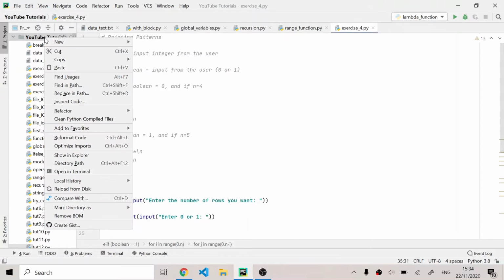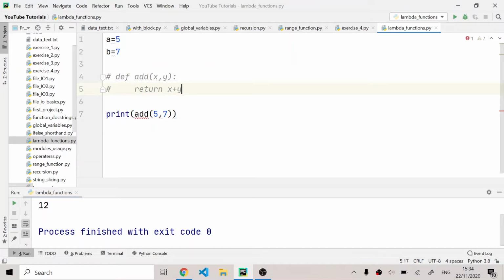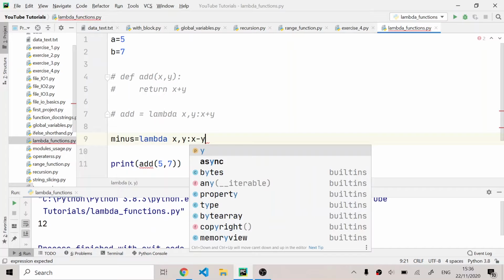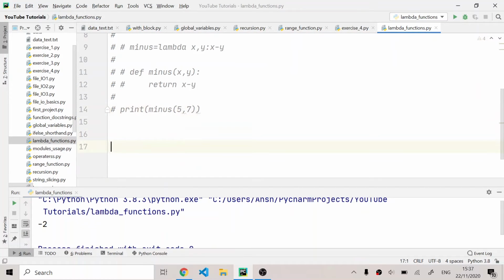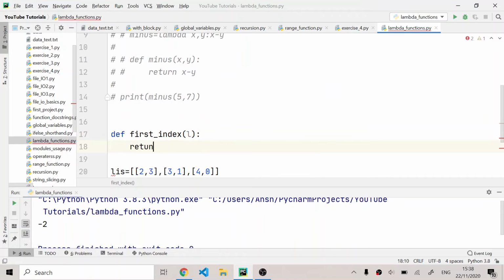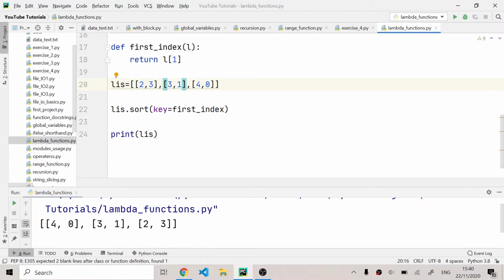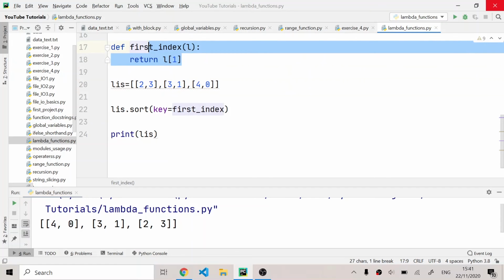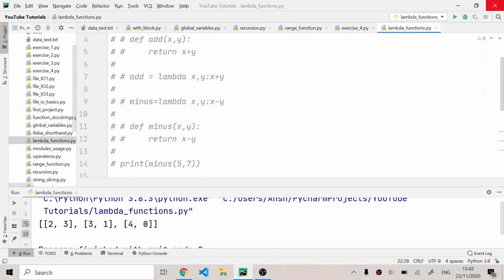Lambda Functions in Python | Python for Absolute Beginners in English | #34